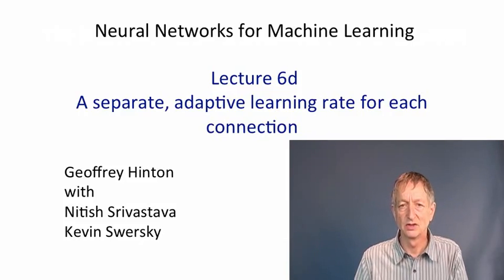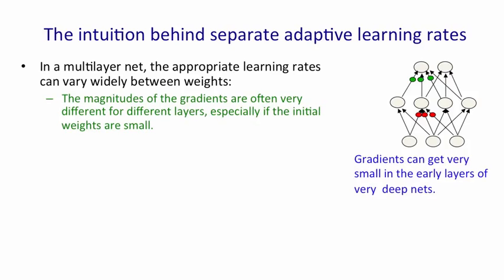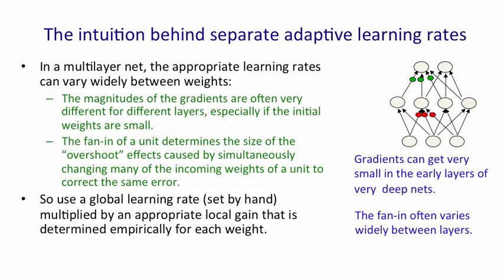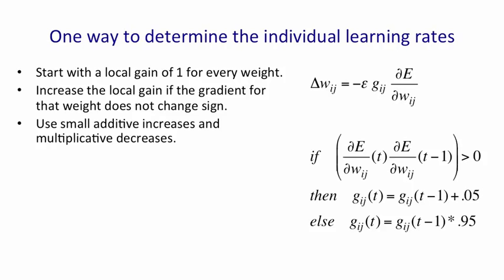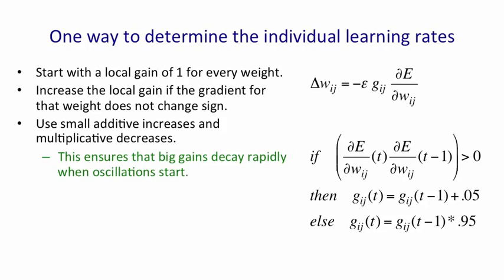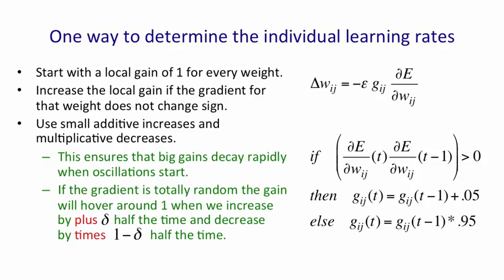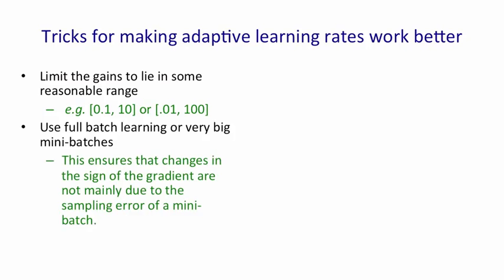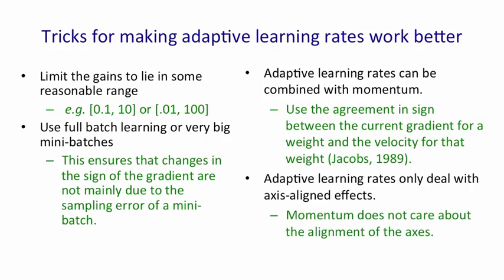6 4 Adaptive learning rates for each connection